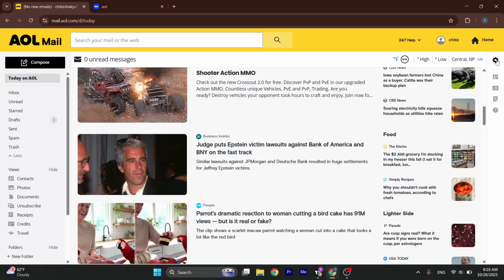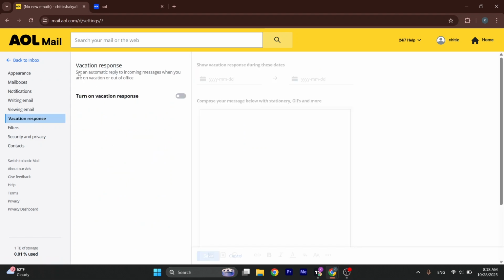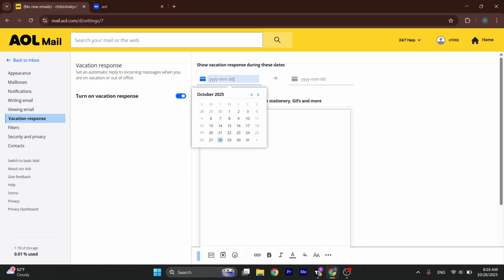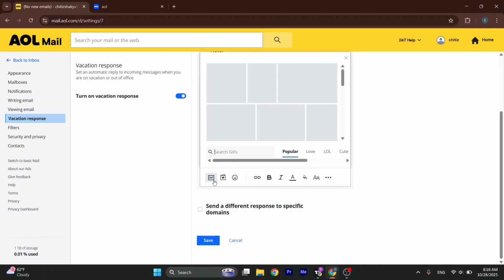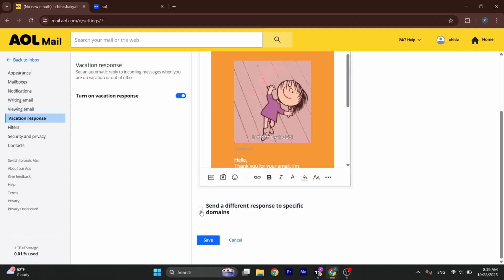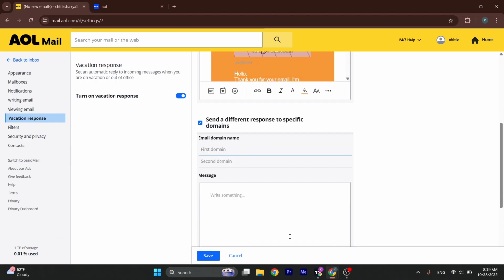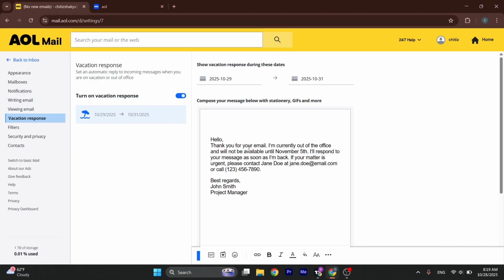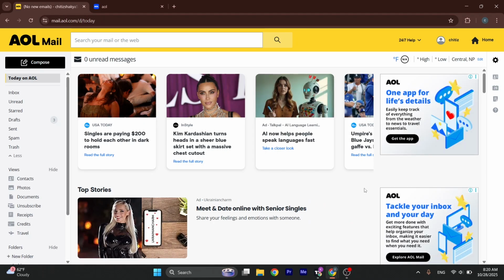How To Set Up AOL Mail Vacation Responder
In this quick tutorial, we’ll show you how to set up a vacation responder in AOL Mail. If you’re going on vacation or will be out of work, a vacation responder automatically replies to incoming emails during your absence. This guide will help you create an automated response so that anyone who emails you knows you are away.

To start, click on the Settings option in the top-right corner of AOL Mail and then go to More Settings. From there, select Vacation Response, which allows you to enable automatic replies to incoming messages when you are away or out of office.

Once you open the vacation response settings, toggle the option on and select the start and end dates for your absence. You can type a custom message that will be sent automatically to anyone who emails you during this period. For a personal touch, you can also include stationeries, GIFs, or other elements in your message.

Additionally, if you want to send different responses to emails coming from specific domains—like your office or certain clients—you can set up separate messages for those domains. Once all your settings are complete, click Save at the bottom, and your vacation responder is activated.

That’s all it takes to set up a vacation responder in AOL Mail.